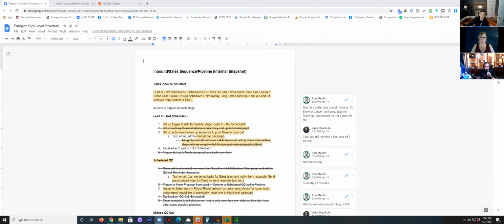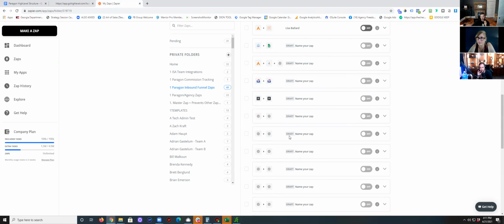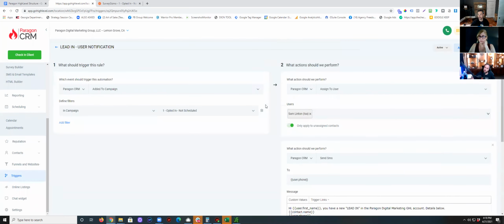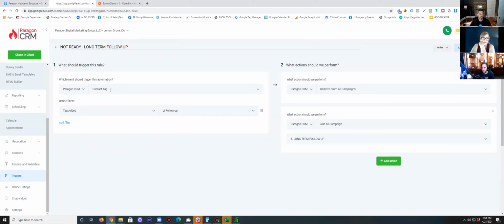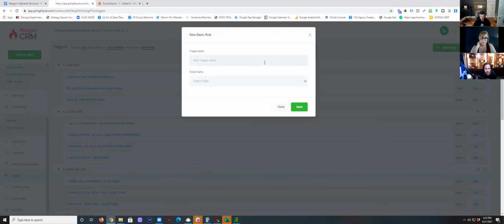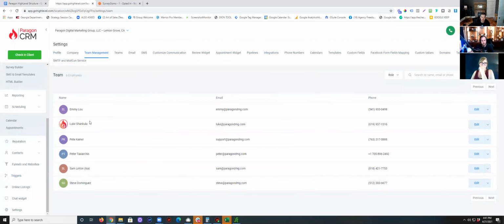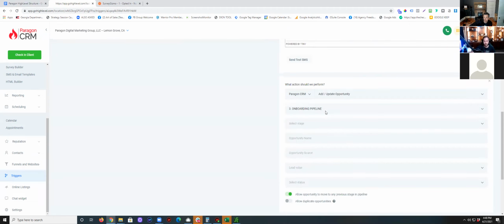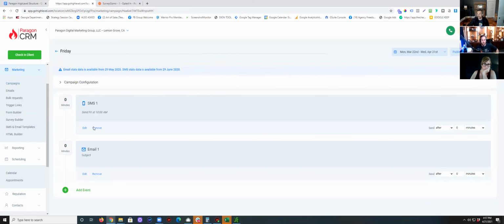Paragon GHL Walkthrough